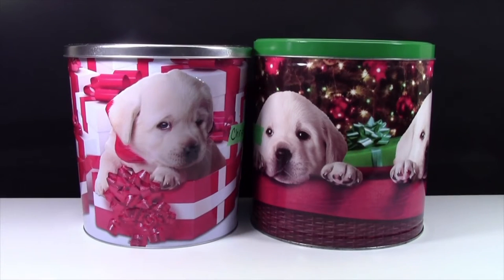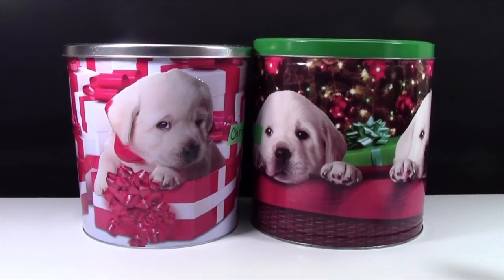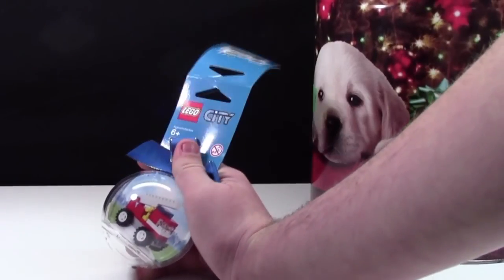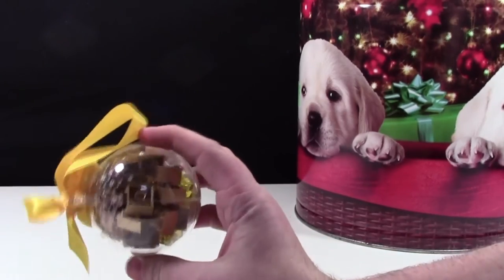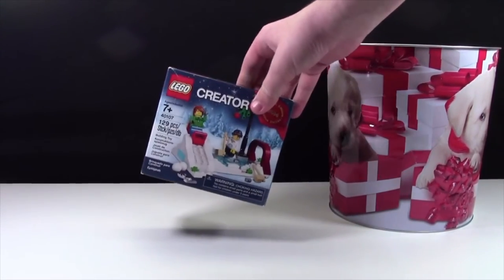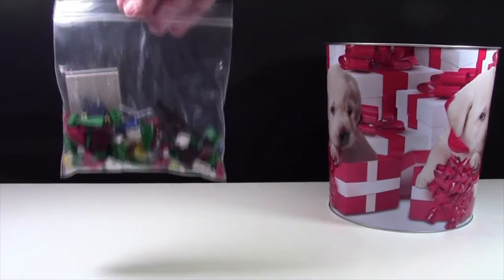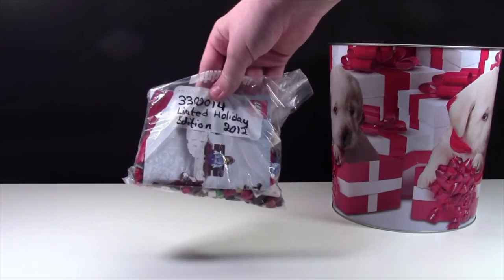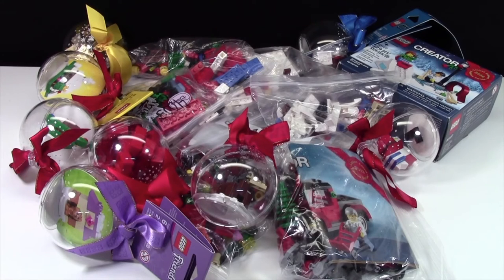A LEGO CHRISTMAS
In this video I show you my LEGO christmas sets and explain that I will be reviewing 12 of these sets leading up to Christmas.

Let me know if this is okay with you!